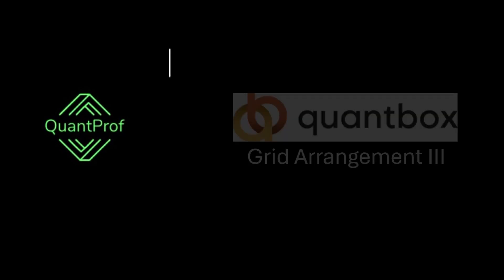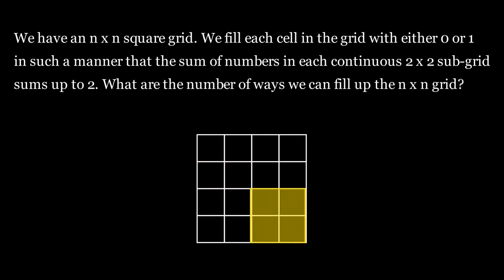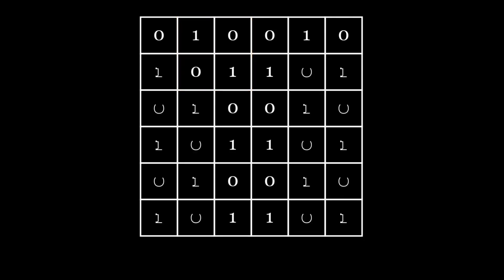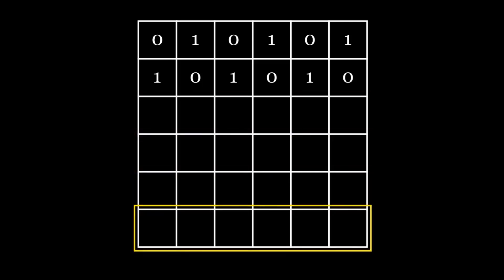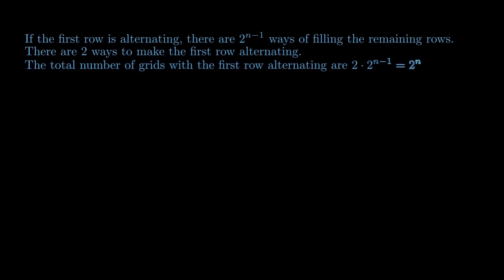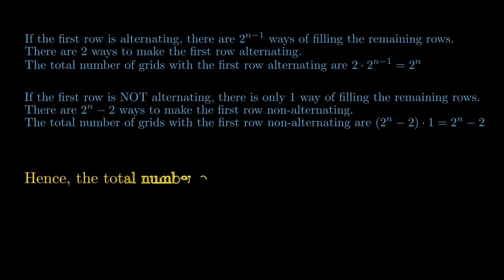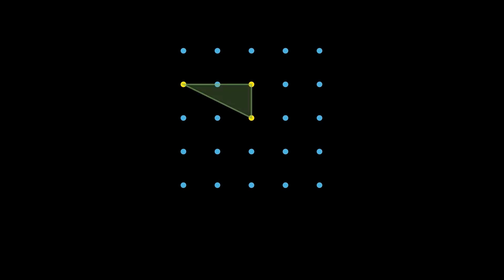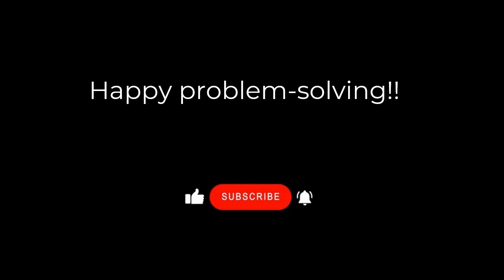Quantbox Interview Question | Grid Arrangement III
Quantbox interview problem
In this video, we discuss a Quantbox quant interview question.